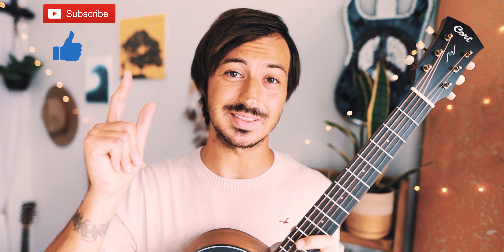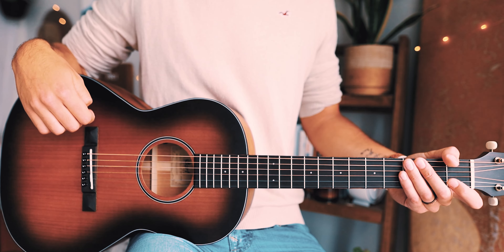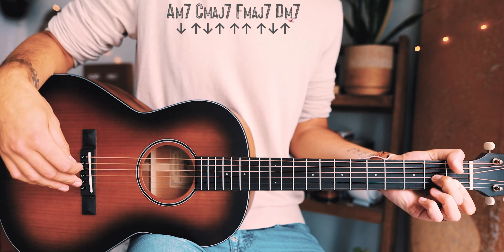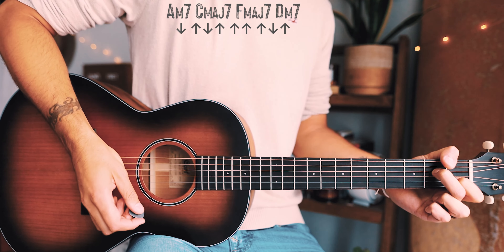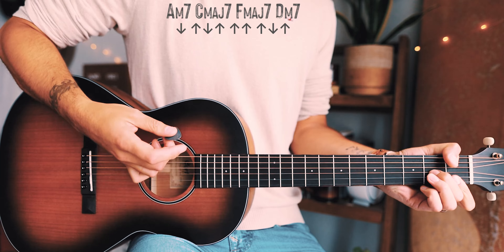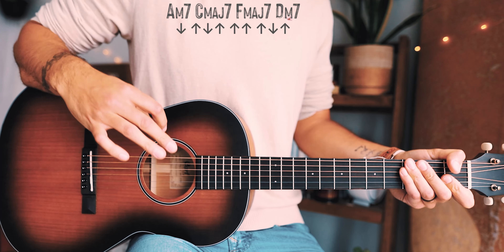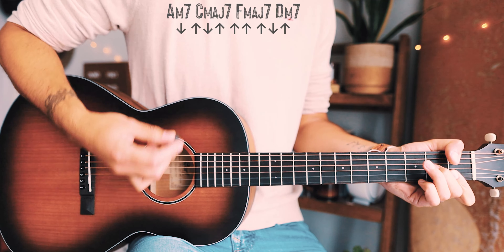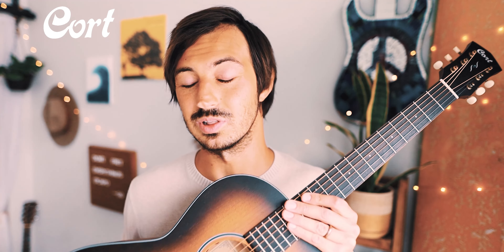Yo No Soy Celoso Guitar Tutorial // Yo No Soy Celoso Bad Bunny Guitar // Guitar Lesson #938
Yo No Soy Celoso by Bad Bunny Guitar Tutorial // Yo No Soy Celoso Guitar Lesson for Beginners!

Guitar tutorial for Yo No Soy Celoso Bad Bunny! Yo No Soy Celoso is a groovy new song from Bad Bunny and I am stoked to share it with y'all today :) All you will need to play Yo No Soy Celoso on guitar are 4 beginner guitar chords (Am7, Dm7, Cmaj7, and Fmaj7; short chord tutorials in the pinned comment!), and a strum pattern! Let me know if you have any questions in the comments below :)

00:00​ Preview Jam
00:14 Intro
00:36 Capo/Structure/Chords
01:30 Chords & Strum Pattern
03:12 Playthrough
04:04 Outro/Tips/Parting Thoughts

My Breedlove Guitar (Breedlove Atlas Stage AC25/sr)

-   Camera Gear   -
Camera I Use (Canon EOS RP)